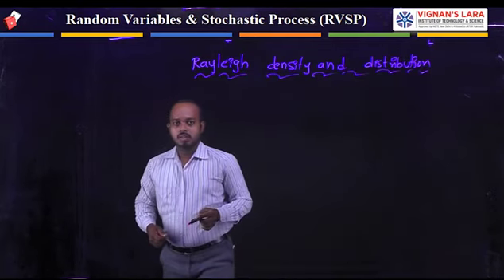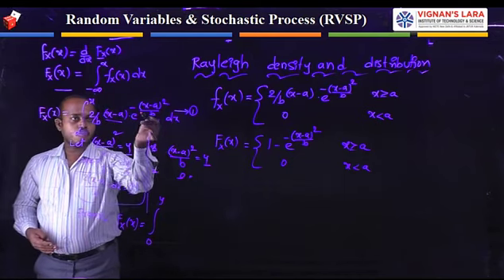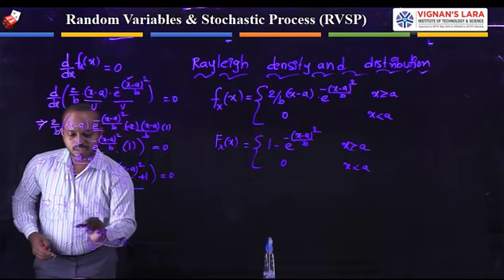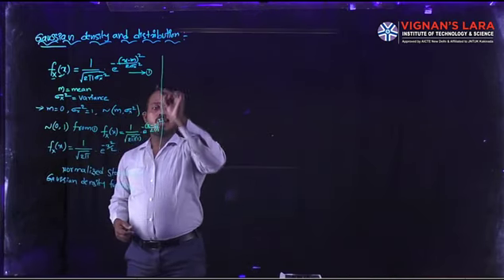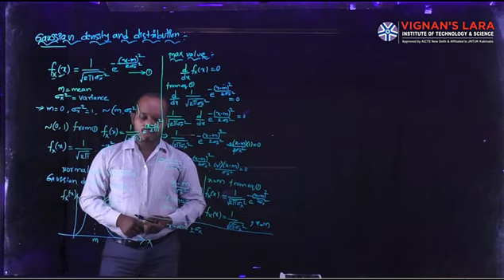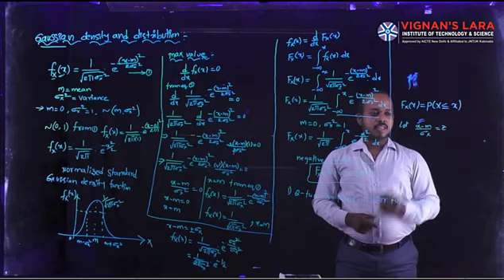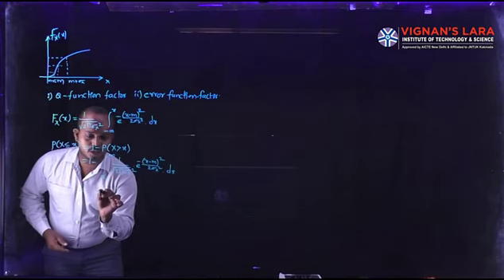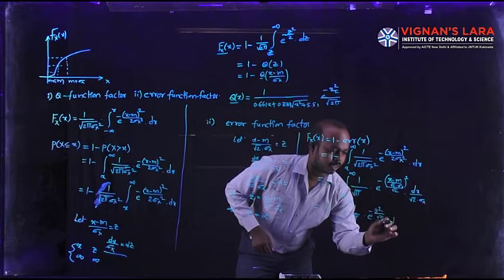Lecture 13_raleigh and gaussian